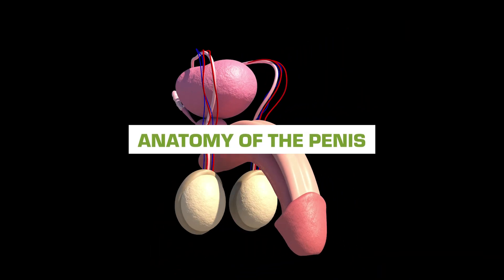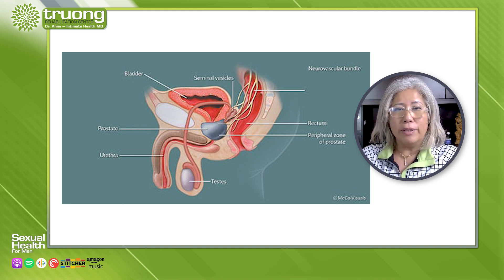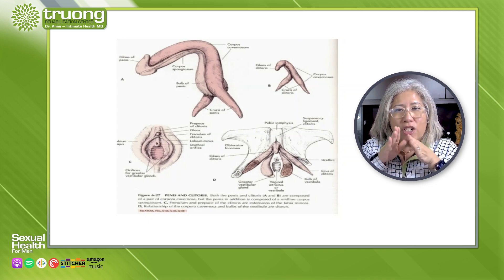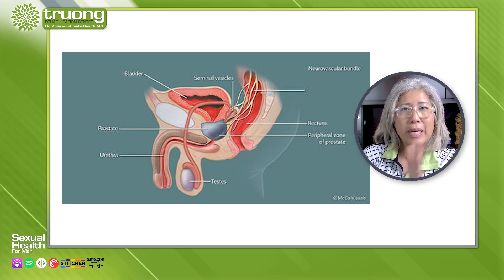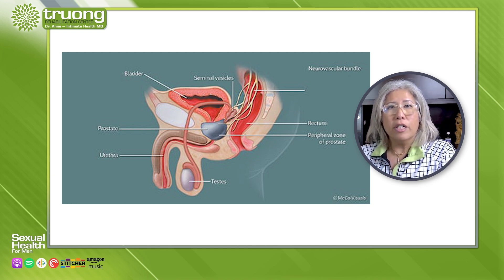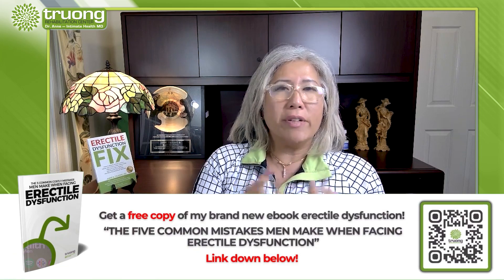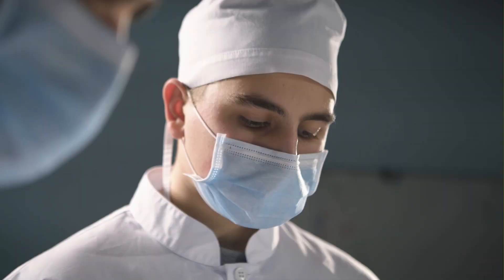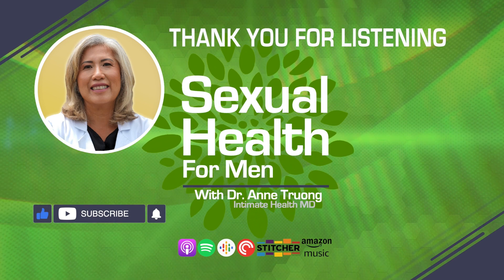How Much Do You Really Know About Penis Anatomy?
We're here to uncover the secrets of the male reproductive system. 🔍 Think you know everything about the penis? Think again! 🚫

Come along as we explore the complex structures hidden beyond what you can see, deep inside beyond the pubic bone. 🦴

We'll explain the links between the bladder and prostate gland 🧡 and the three muscles that shape the penis in a straightforward and easy-to-understand way. 📚 Get ready for a simple yet informative journey into the world of male anatomy that goes beneath the surface.

📚 Chapters:
00:00 - Introduction
00:27 - Penis Anatomy
05:54 - Thoughts
07:53 - The Modern Man Club
08:56 - Outro

🛠️ Regain control of your sex life! 🛠️

It’s time to reverse the effects of ED on your life. Join the Modern Man Club and start your road to full recovery and community.

Reveal the FREE treatment most men ignore that solves thousands of erectile dysfunction cases every year, plus the 5 biggest mistakes you must avoid if you want to say goodbye to your ED.